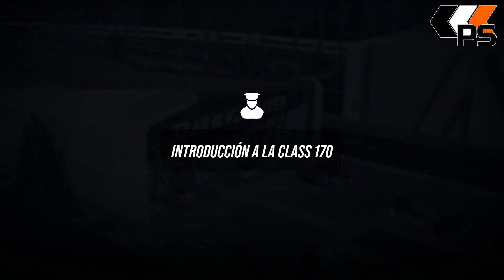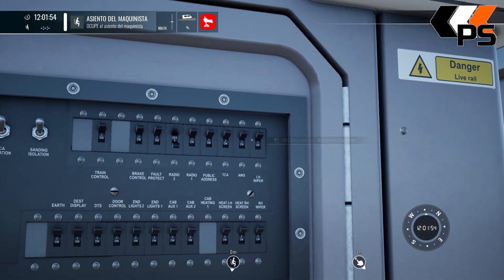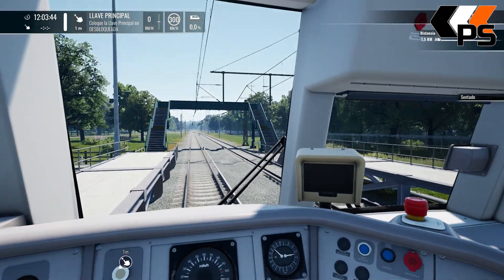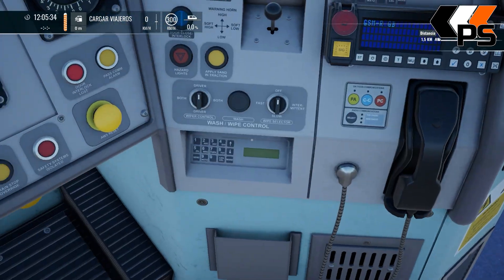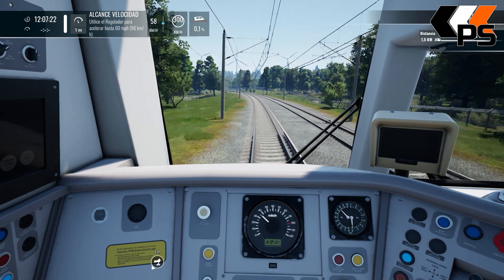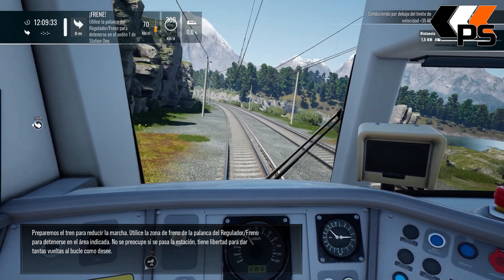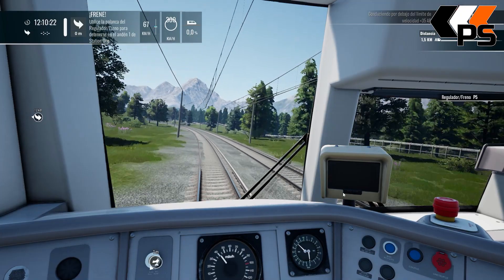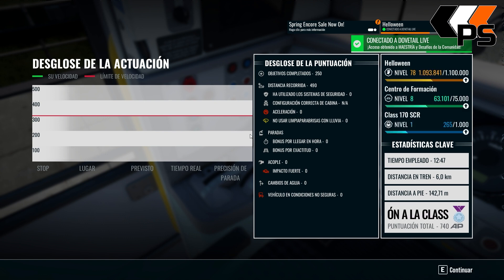Train Sim World - Formación básica y sus sistemas de seguridad de la Class 170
Formación básica de la Class 170  y sus sistemas de seguridad